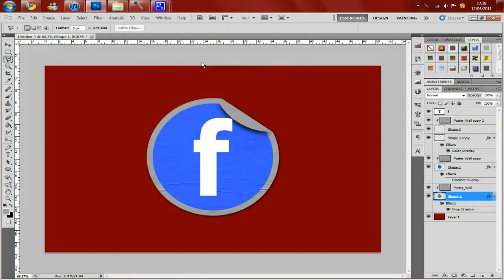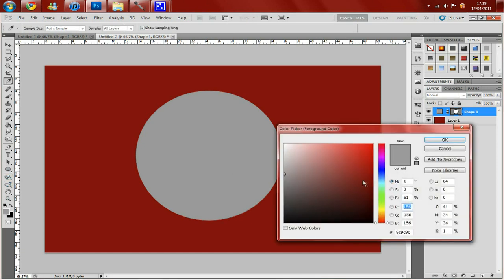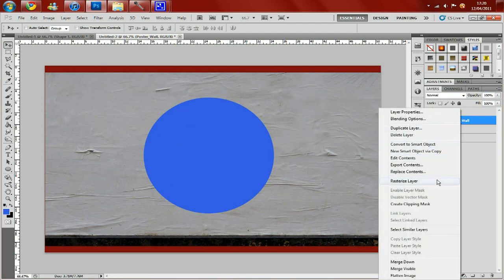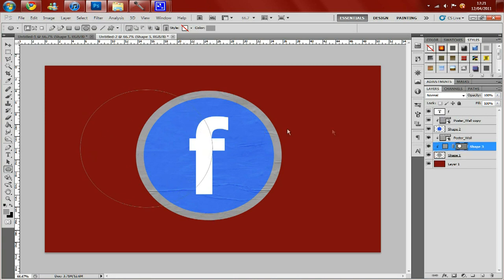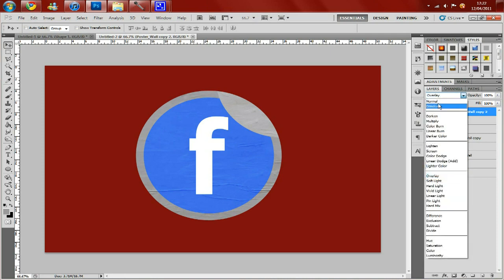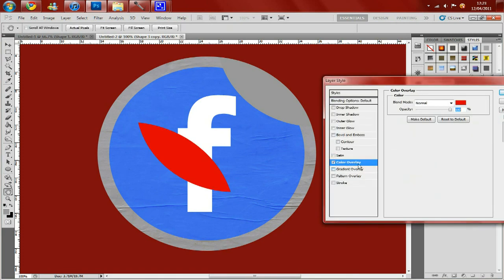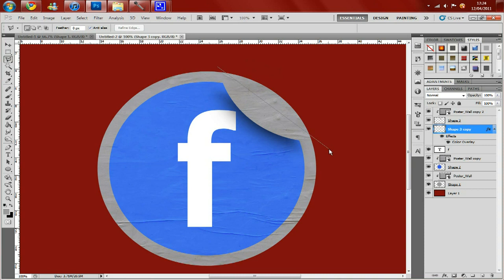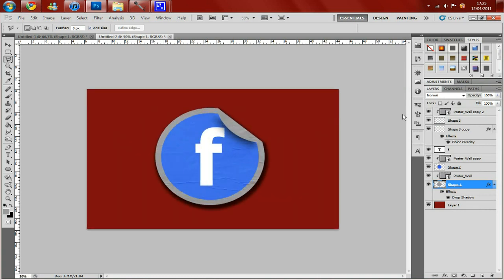Photoshop Tutorial: 'Peelable' Social Network Icon Stickers By JSWOODHAMS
like the video, if the tut helped you! ;)

the texture pack he used is on his channel!

if you got any tutorials you want uploaded to crystalclearartshd then send me a PM! :)